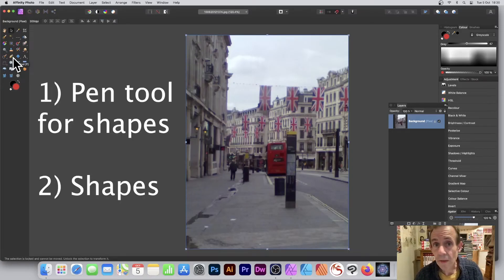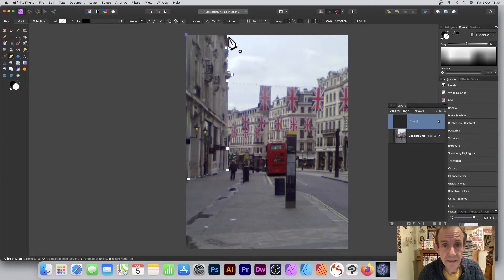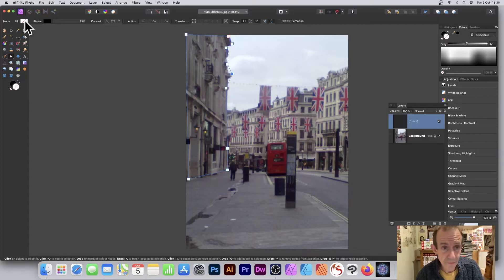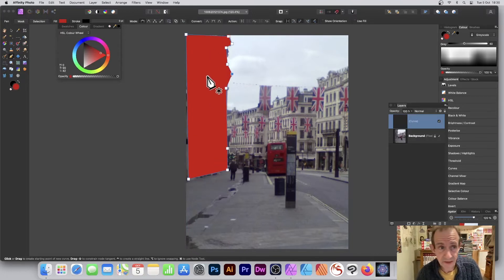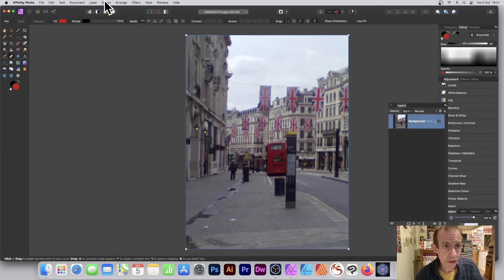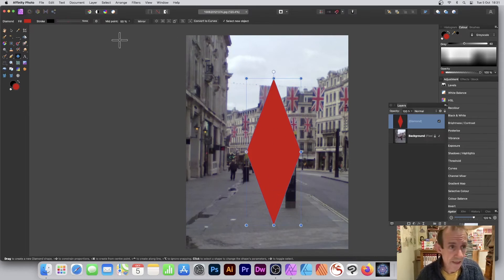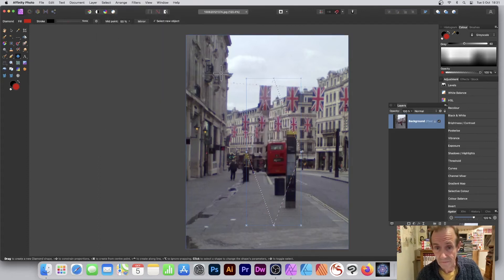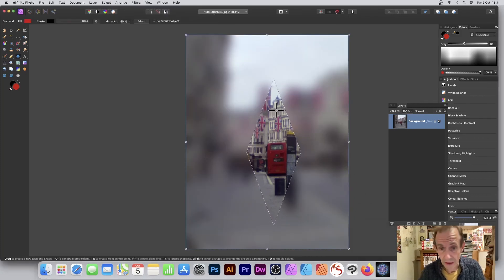Create Selections From Shapes in Affinity Photo | How To | Graphicxtras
Selections from shapes affinity photo how to - how to create quick selections using the pen tool as well as using standard shapes such as diamond tool and triangle tool etc
0:00 Start of tutorial
0:40 Selection
0:55 Layer menu
1:16 Shape creation
1:33 Layer menu